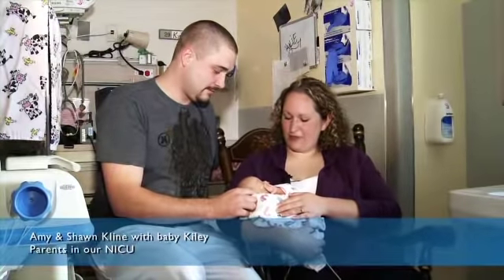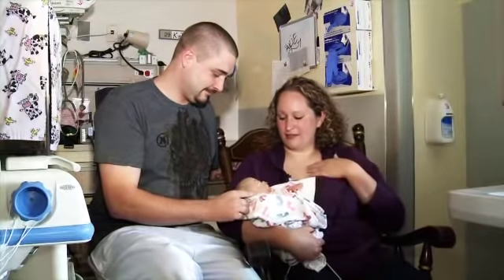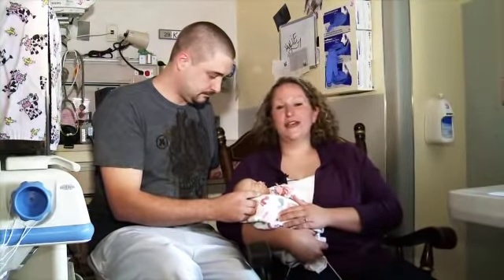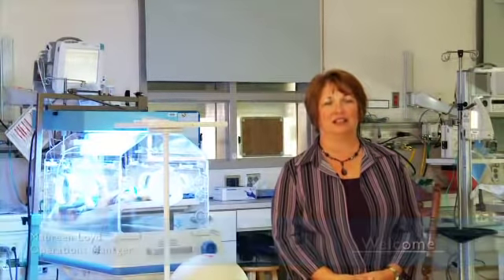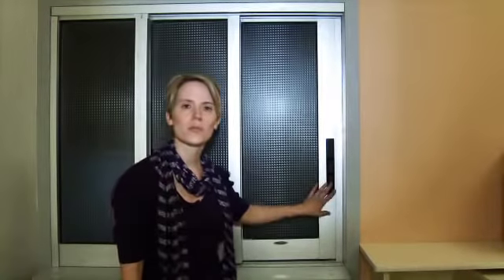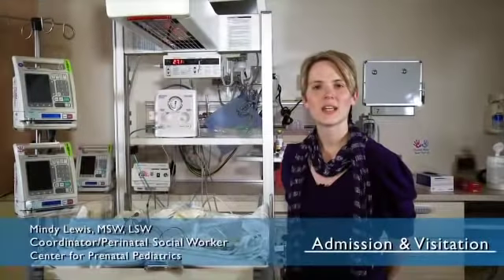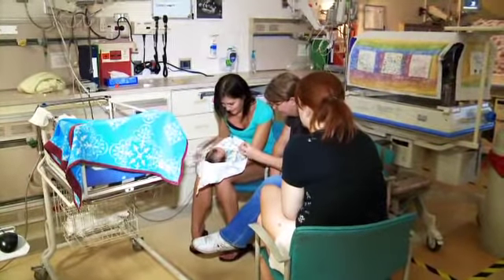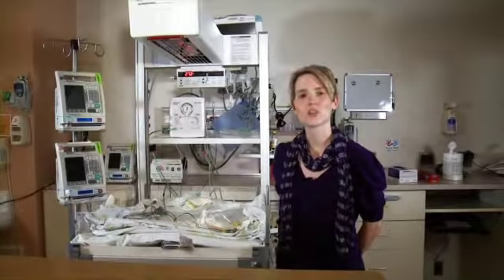NICU Family Orientation Video